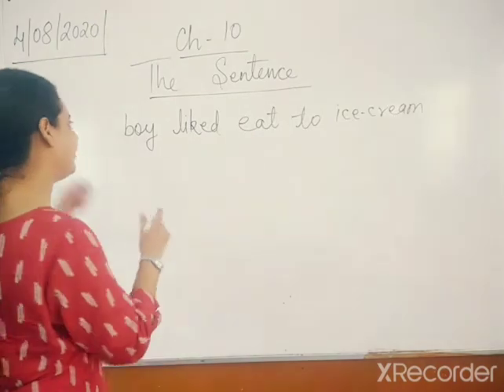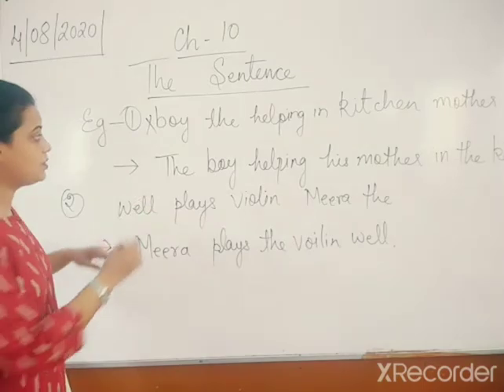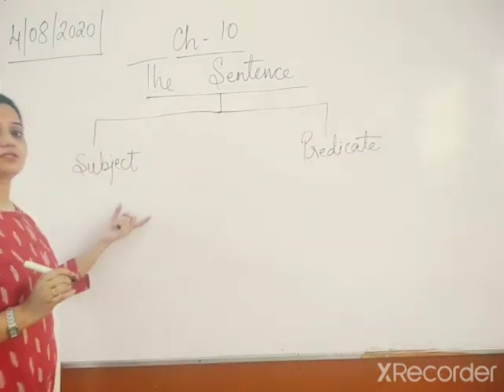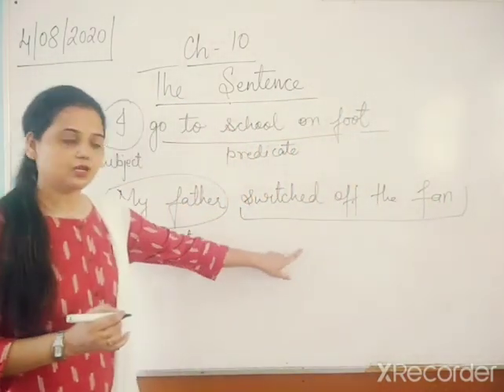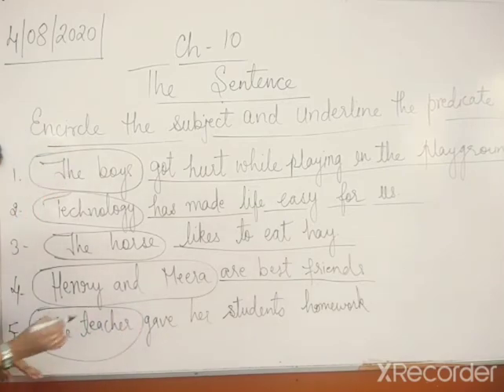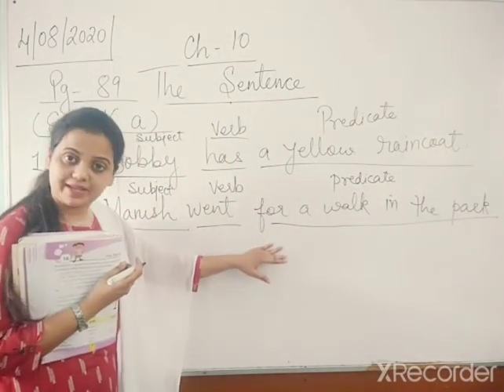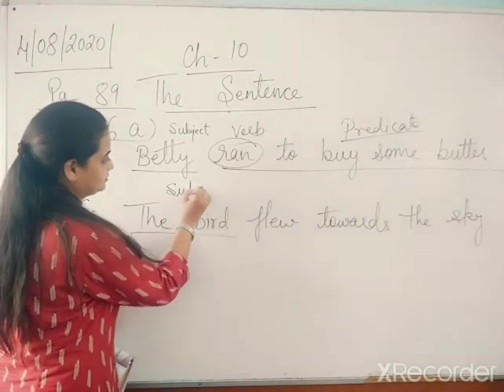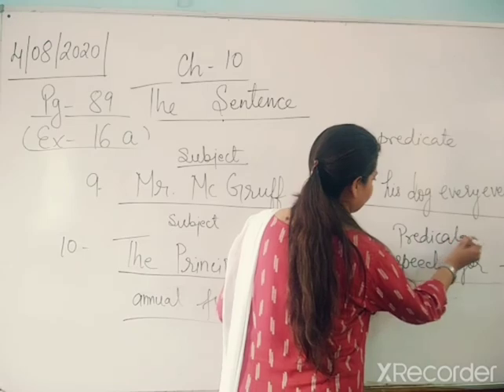CLASS-3 English Language Chapter-10 The Sentence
The sentence, subject and predicate (explanation and exercises)